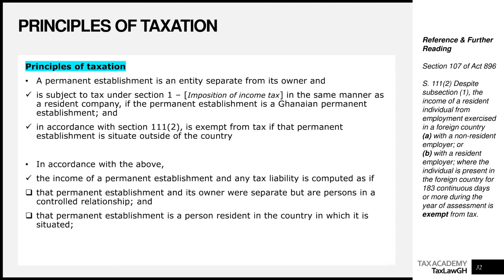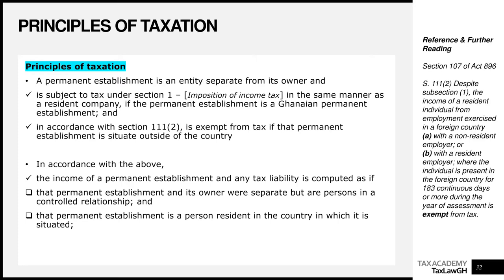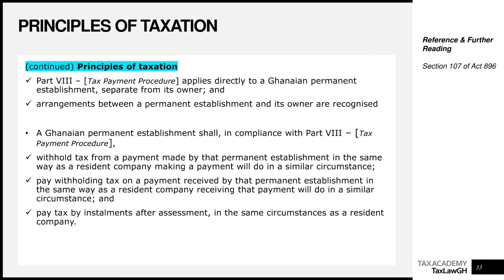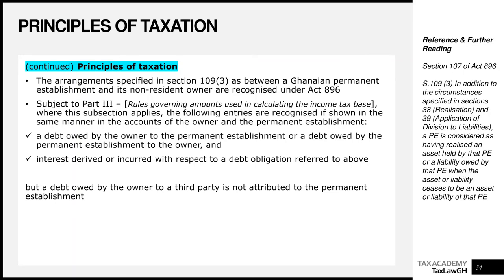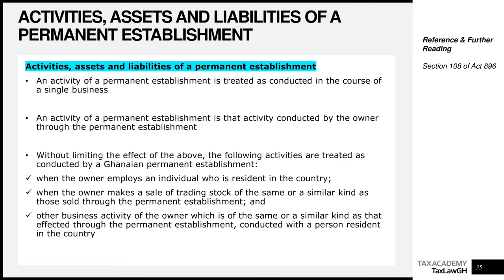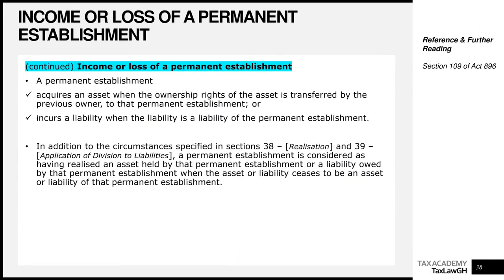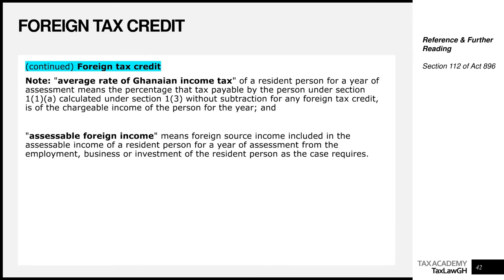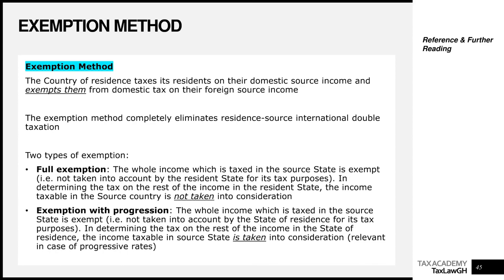Taxation Lectures || International Taxation (Part 4) || Taxation in Ghana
Taxation Lectures in Ghana (International Taxation in Ghana) - This video is the 4th in the series that introduces students to the relevant principles and concepts of International Taxation based on the provisions of the Income Tax Act, 2015 (Act 896) as amended, the Income Tax Regulations, 2016 (L.I. 2244), the OECD Model Tax Convention and the UN Model Tax Convention.